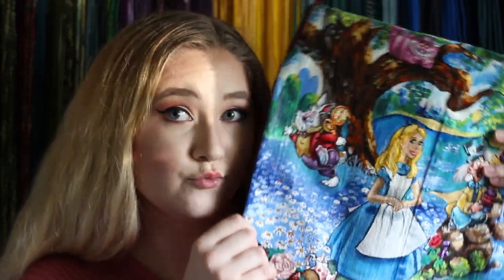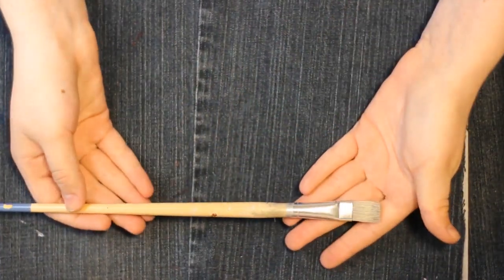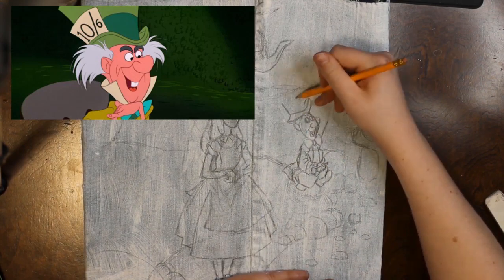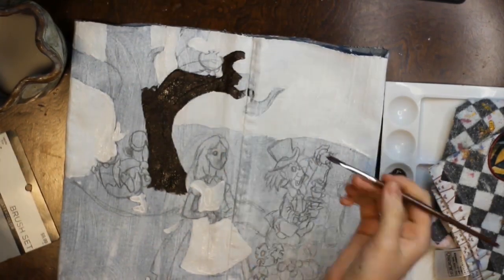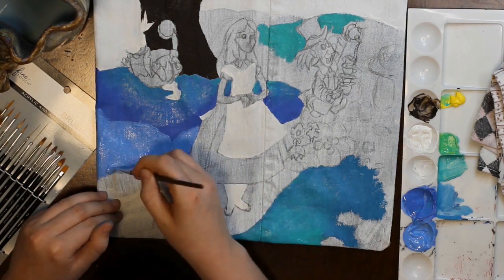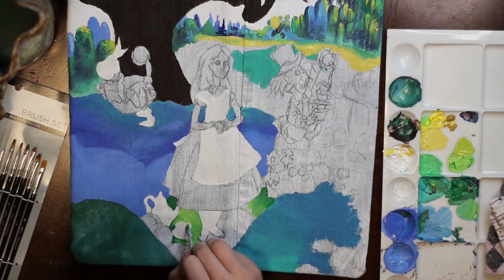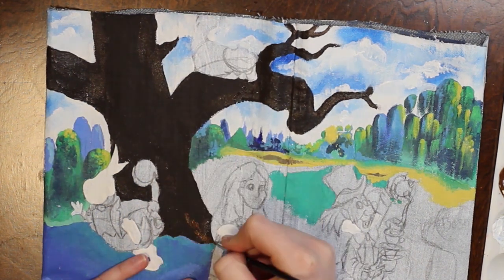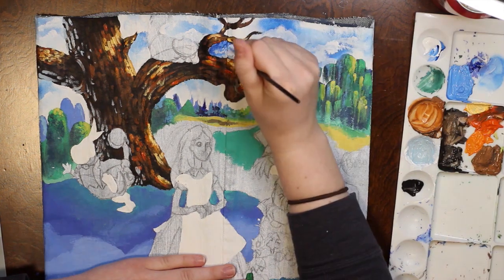Alice in Wonderland Speed Painting Tutorial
Looking for a fast tutorial on creating your own purse with an Alice in Wonderland theme? Then you’ve found it. This speed painting demonstrates the first steps on how to make a super simple and easy hand bag. Lis paints a whimsical and fun Alice in Wonderland landscape scene on the bag to create a one of a kind masterpiece. Check it out for yourself here on her channel. Best Wishes 💖